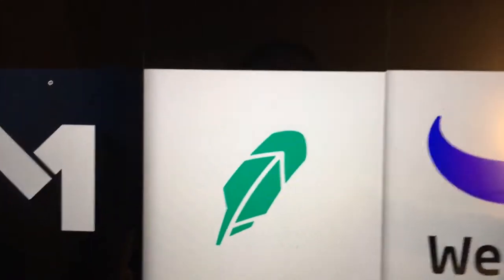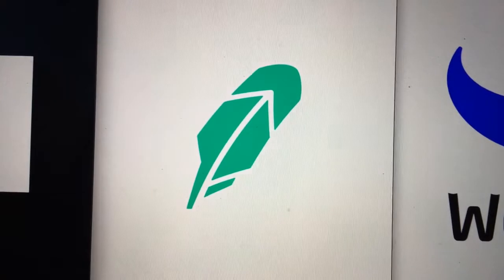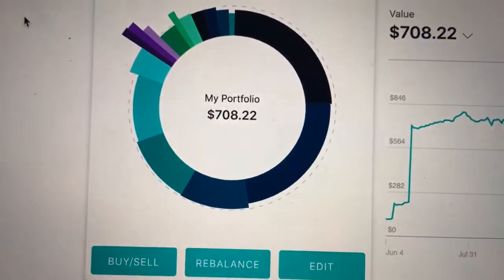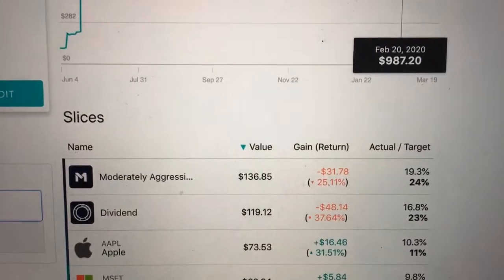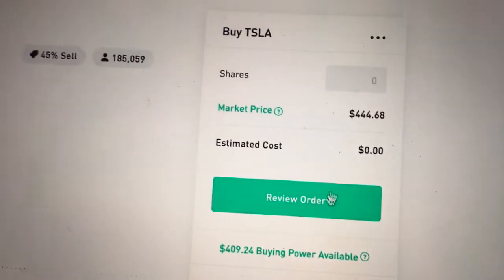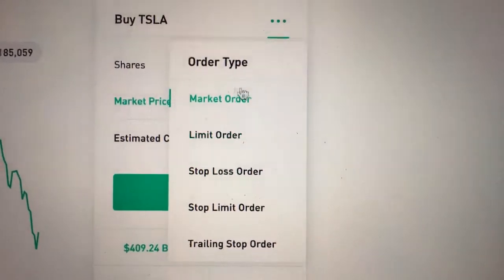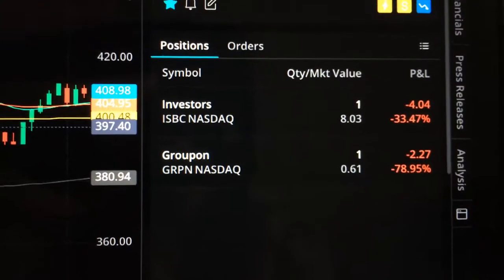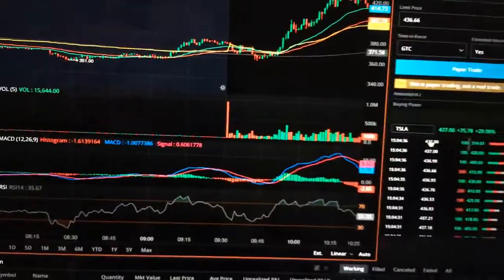Three Stock Brokers I Use - M1 Finance, Robinhood, Webull | Mar 19, 2020